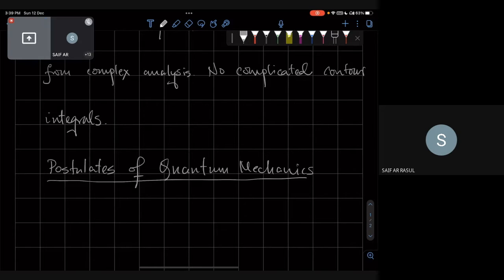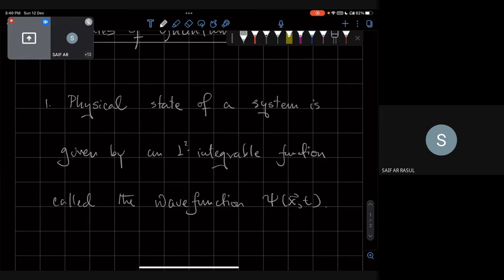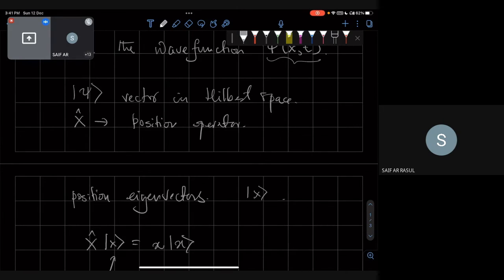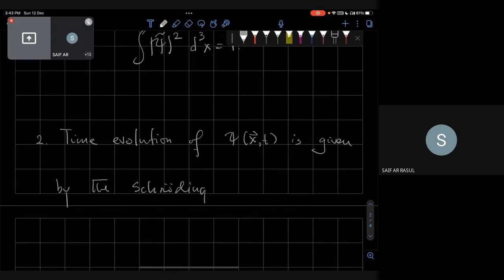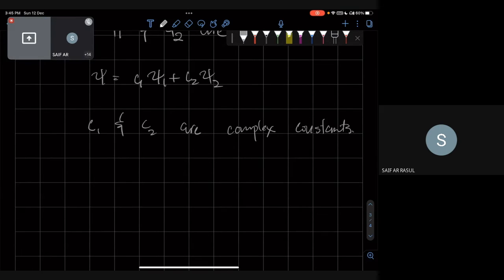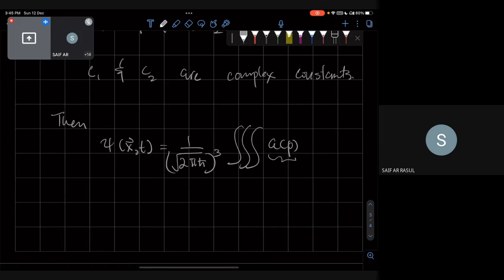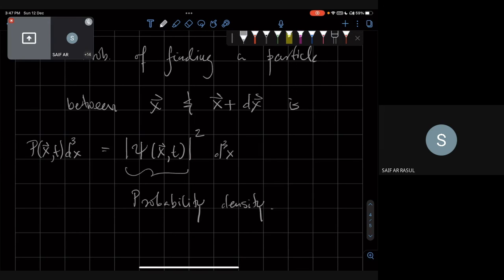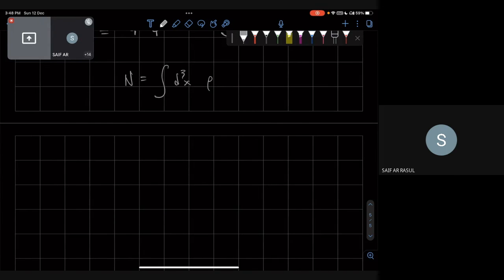QM I L16V1: Review of Postulates